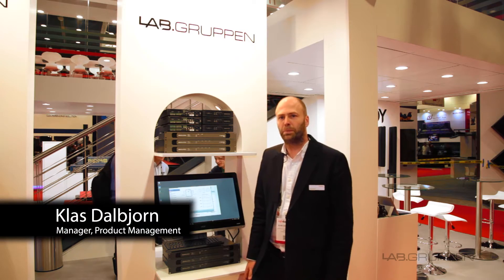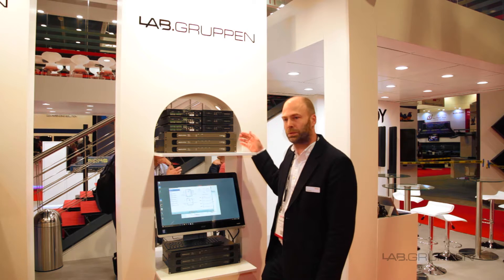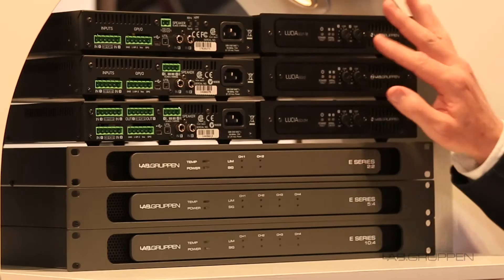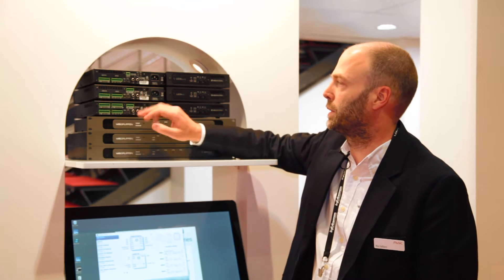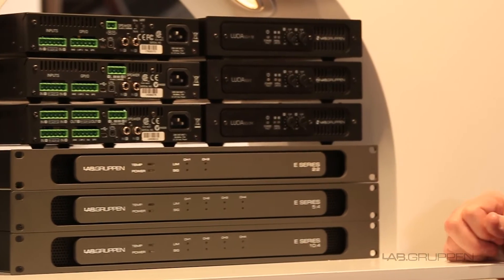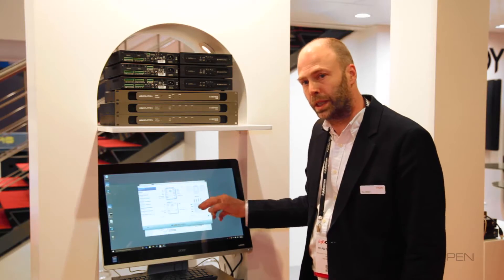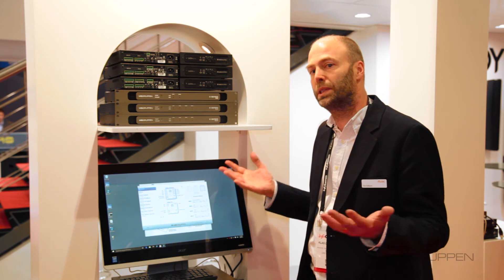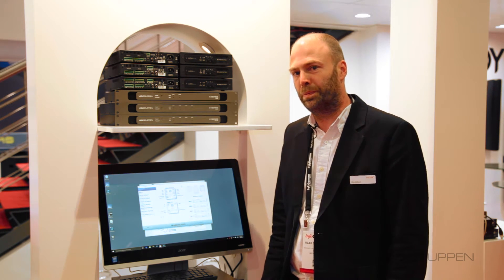LAB GRUPPEN Live from InfoComm 2016 - LUCIA 60 W Compact Power Amplifiers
Product manager, Klas Dalbjorn introduces the new LUCIA 60 W power amplifiers which extends the range to now contain 9 different models.